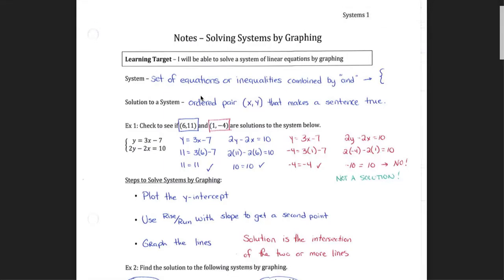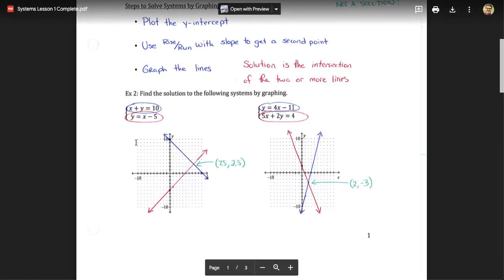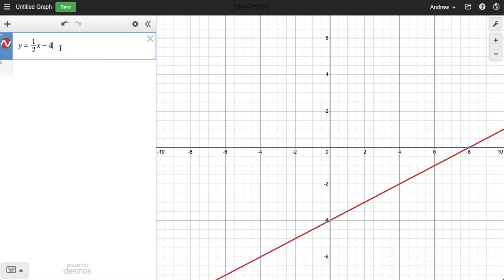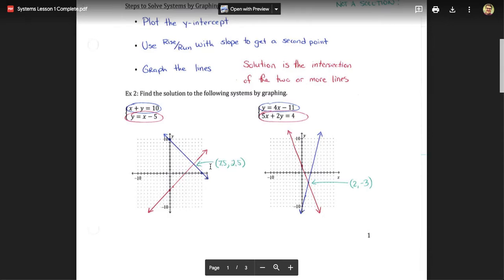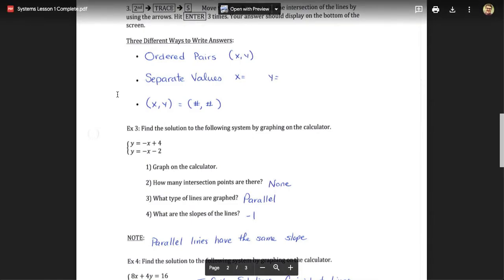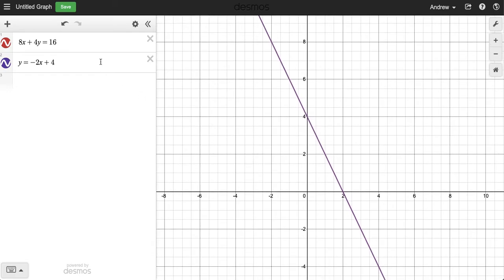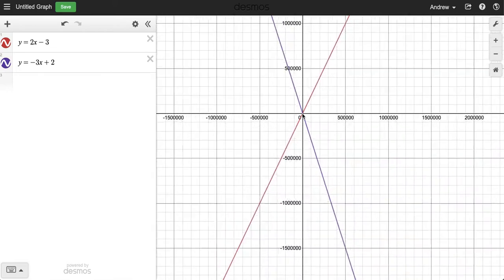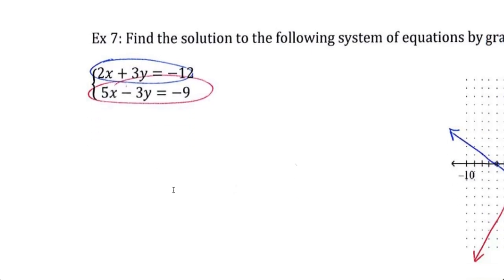Unit 2, Lesson 2 -- Solving Systems by Graphing